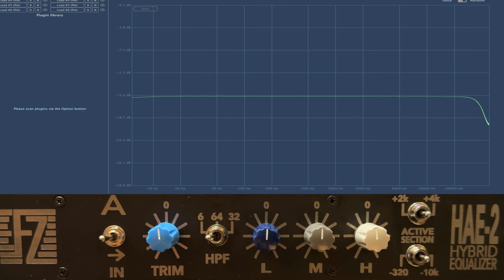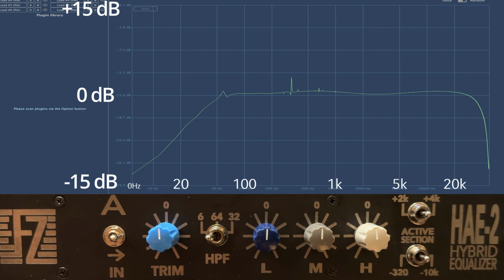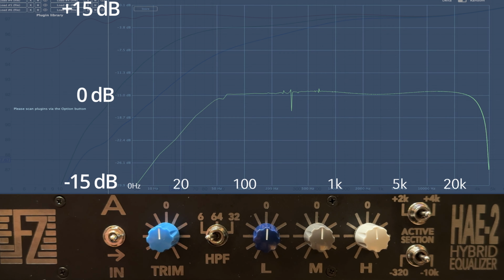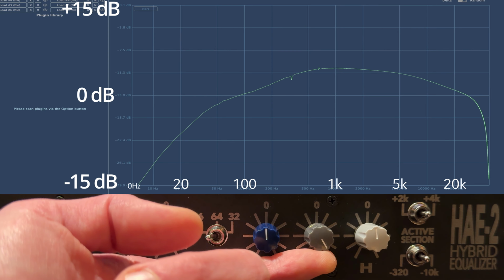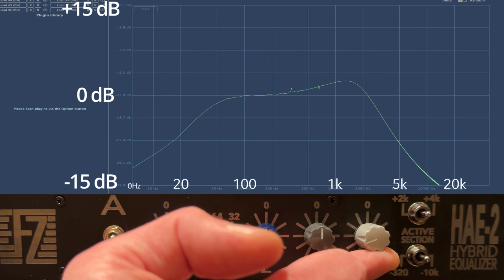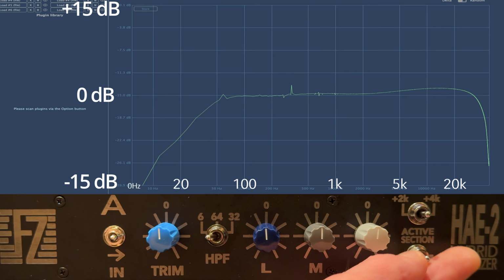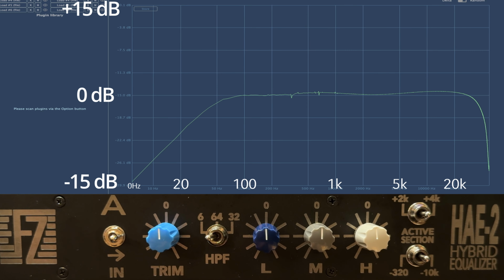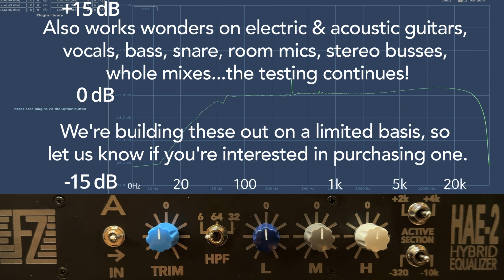In The Lab: Hybrid Analog EQ Curves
Jon, of Fuzzywallz Mastering, demonstrates the unique and interesting curves that can be produced by their new HAE-2 (Hybrid Analog Equalizer). This esoteric and very original design uses both passive and active circuitry to provide outstanding audio quality, with some quirky functionality. There's a reason why Pultecs, Manley's Massive Passive and many other classic audio equalizers use passive EQ vs. the more modern, active EQ types. In this video you can even see the difference! If you have questions or are interested in purchasing one of your own HAE-2 equalizers, reach out via our website (see below).

"Cloud Pillows" and "Second Thing" were written, recorded, mixed and mastered by Jon & Brandon Weil.

ABOUT FUZZYWALLZ MASTERING
The Weil brothers grew up making, recording and listening to music together in the original room with fuzzy walls. Mastering is now the focus at their Seattle-based studio. A combination of optimized audio equipment and personalized approach fuels their ever-growing client base. With the majority of final mixes coming in online, Fuzzywallz Mastering can serve local artists and those from around the world.